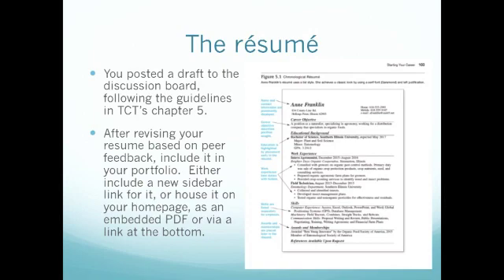219 Portfolio Video Newmark